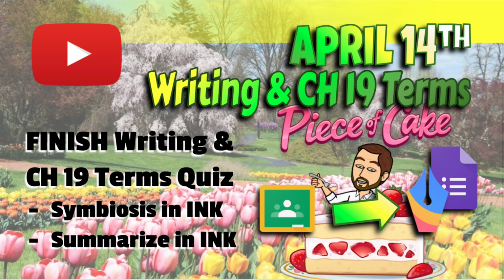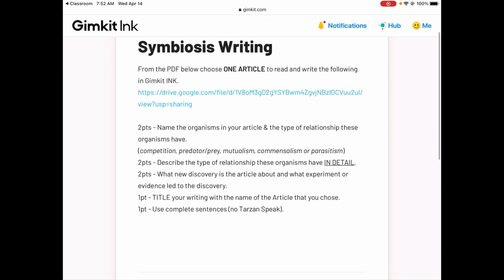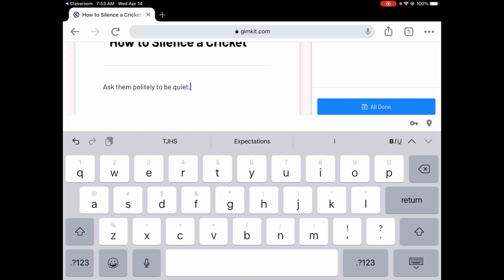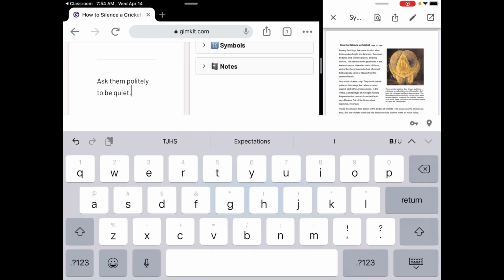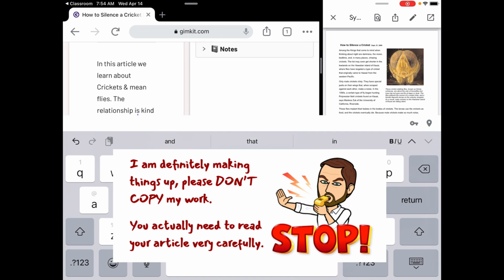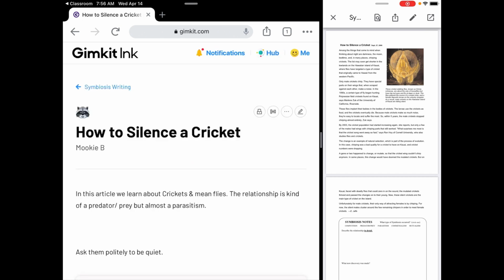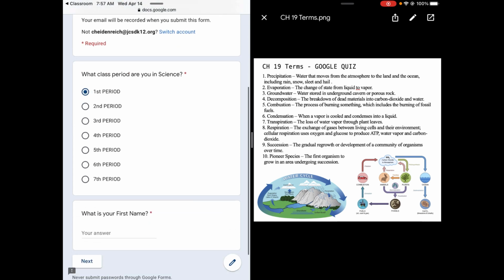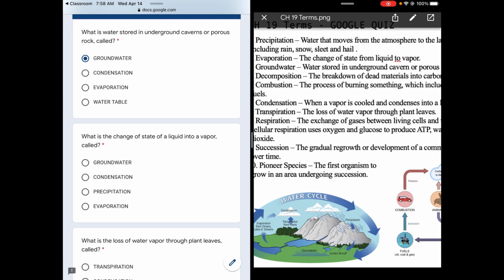Expectations 4 14 21 Writing & CH 19 Terms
Today students will wrap up their Symbiosis writing from an article of their choosing, then we will prepare for Chapter 19 by taking an open-note quiz in its terms and definitions.